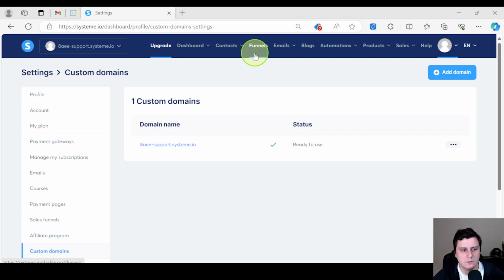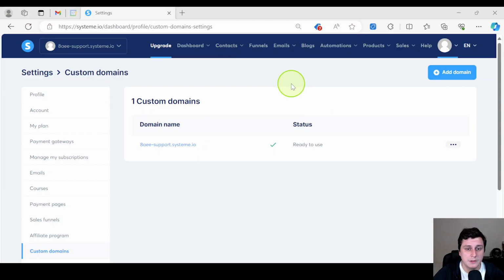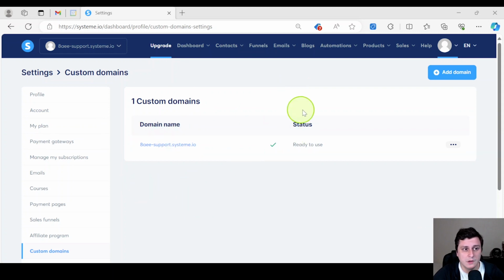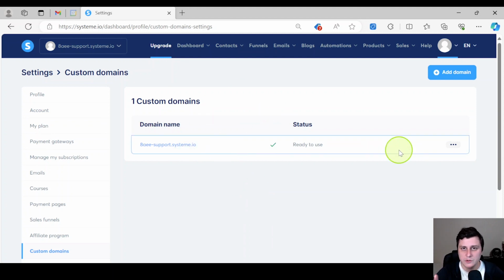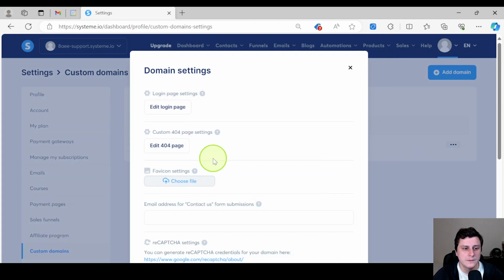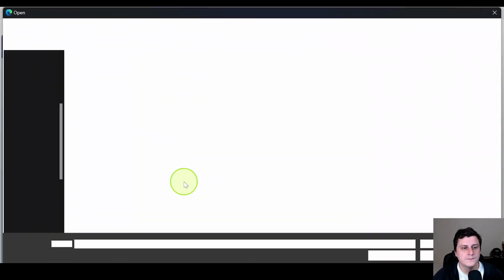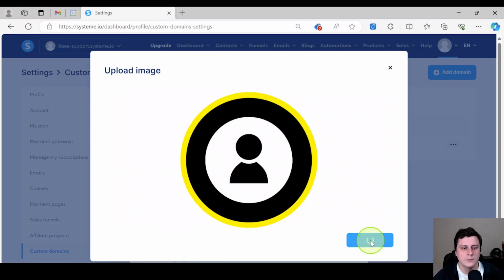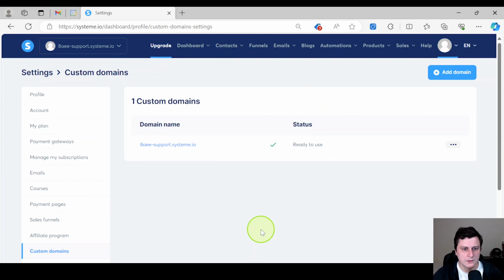How to Quickly Change the Favicon on systeme io (1 min guide)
Claim your sales funnel template which includes:
✅ Course template
✅ A to Z setup explainer video

In this video you'll learn:
* How to change or set up your favicon on systeme.io
* How to double-check whether your favicon has been changed